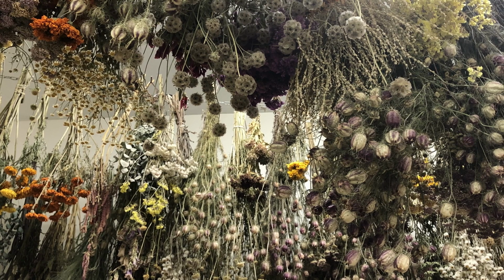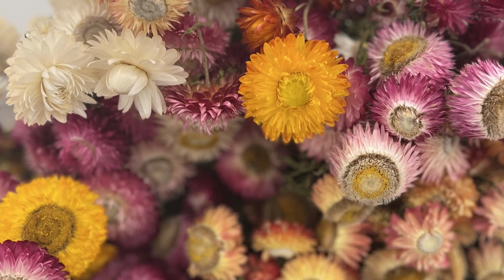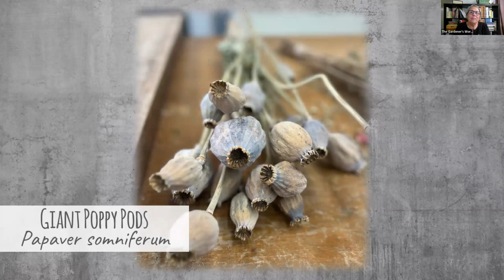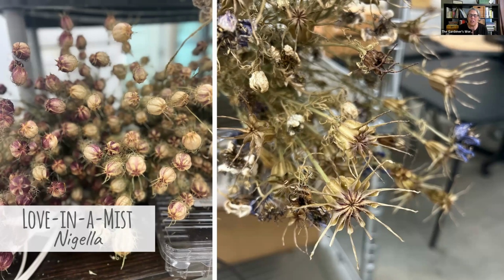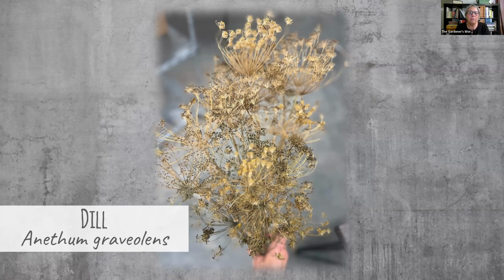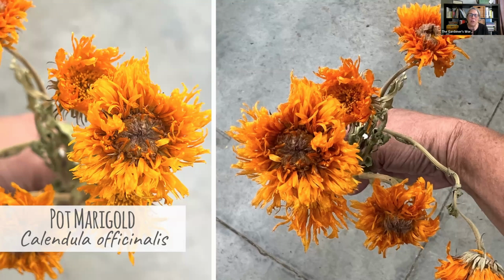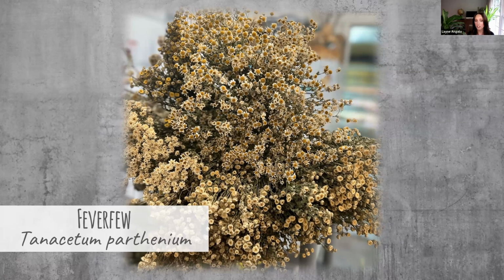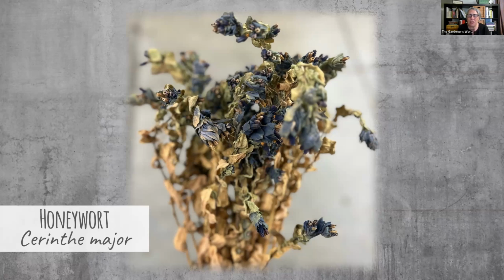Seed Talk #58 - Cool Flower Drying Experiment Results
Would you like to grow your own material for dried flower crafts or arrangements? Wondering which cool flowers to include in your garden for drying purposes? Today, Lisa and Layne discuss the results of this year's cool flower drying experiments. They cover a variety of cool flowers, describing how the flowers look when air dried, whether they hold their shape and color, and why they are valuable as dried flowers. Listen to the podcast and learn which cool flowers to include in your garden for dried use!

Lisa Ziegler